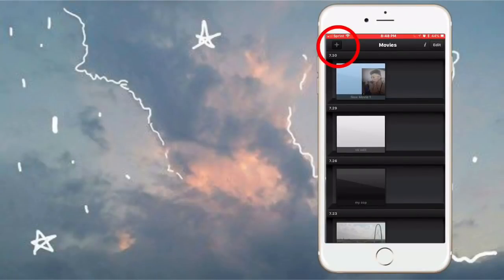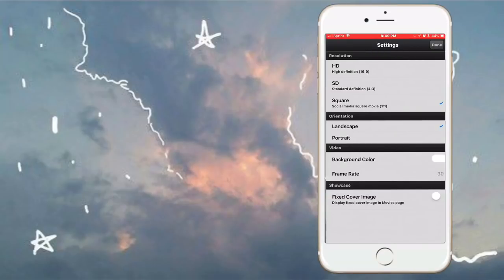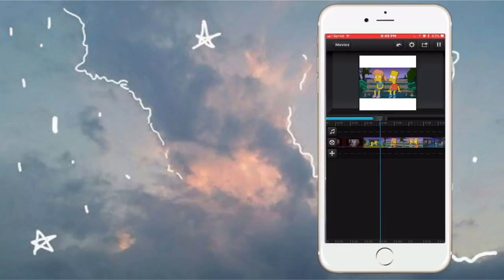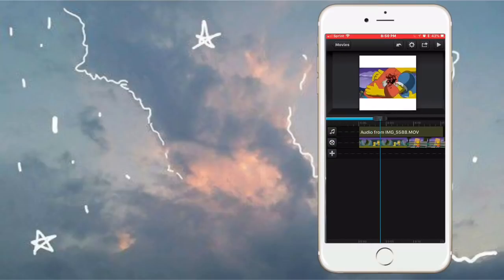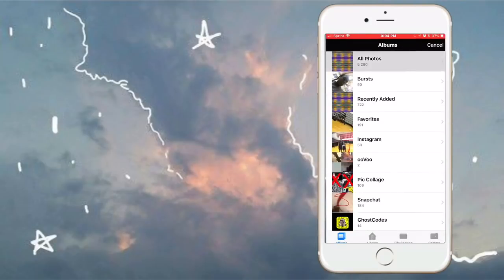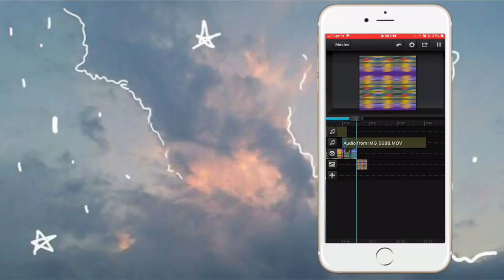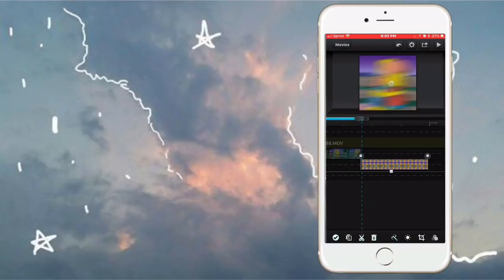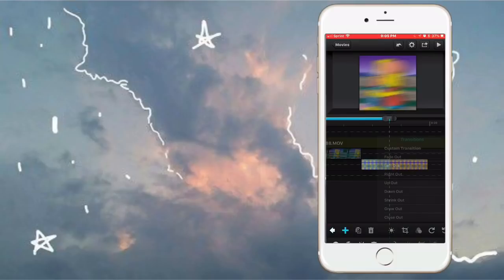How I Make My Edits || How to make a instagram edit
Follow me on others social media’s:
Edit page:@editsbybrooklyn_
The app I use is Cute Cut Pro